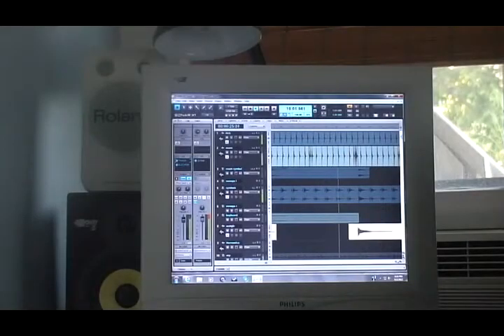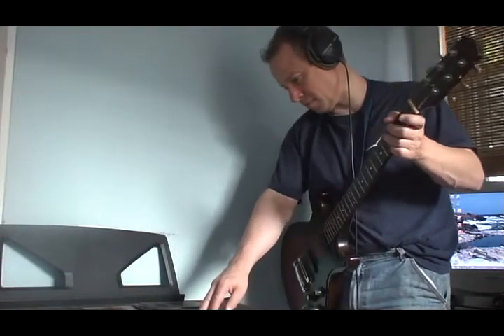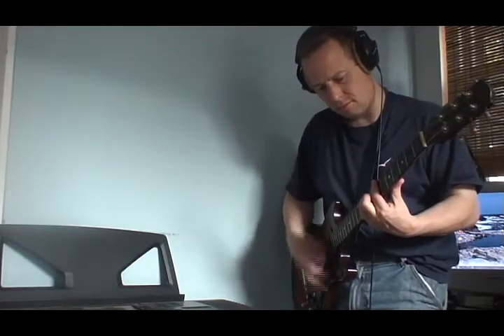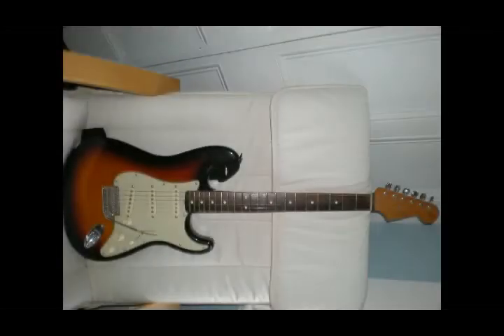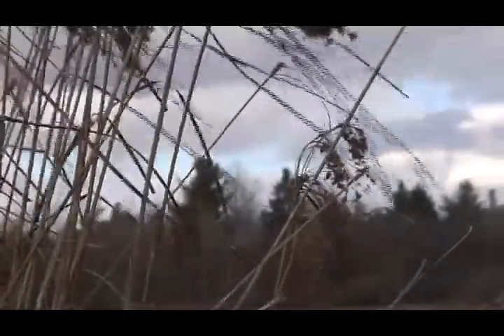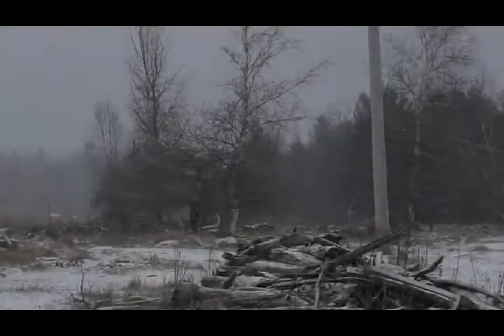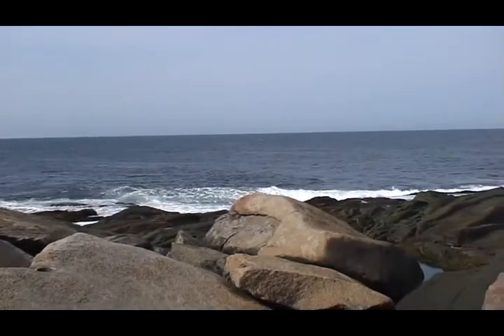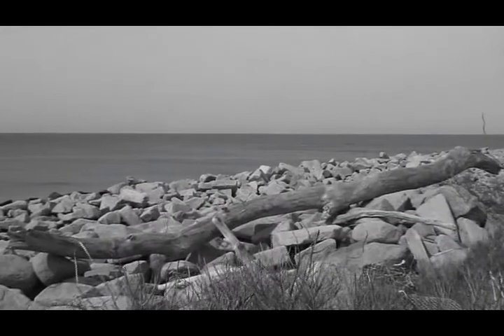Atlantica Vox---Lights and Rare Things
Trailer for the upcoming Atlantica Vox CD "Lights and Rare Things".